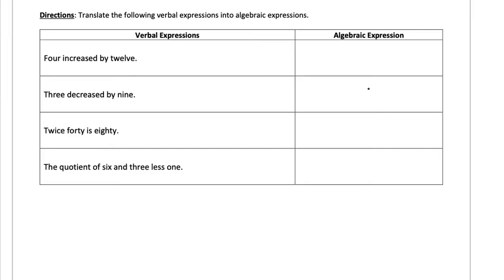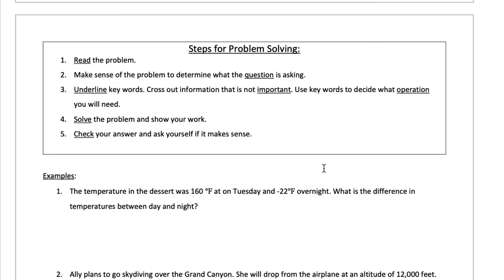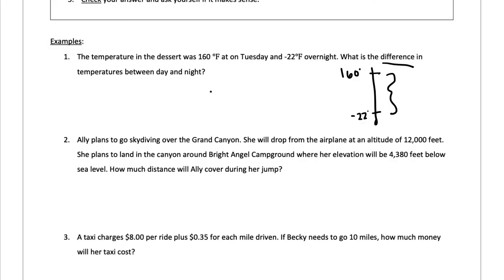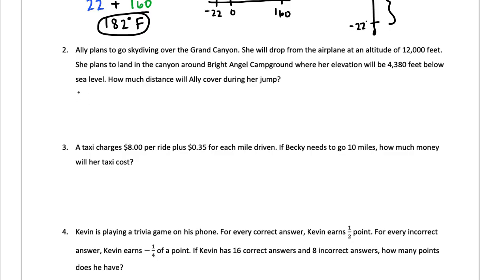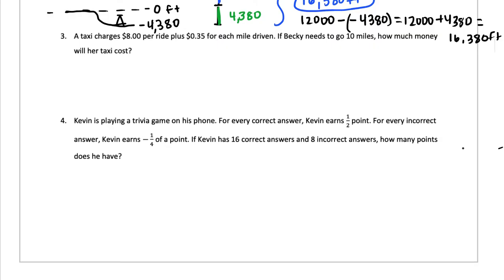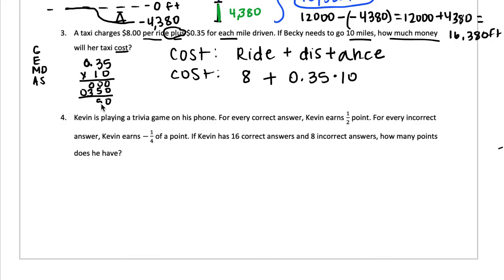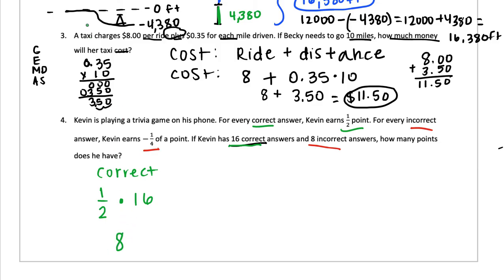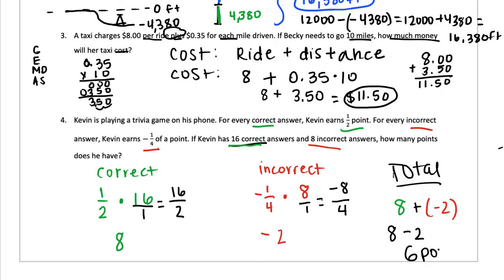Practical Problems: Operations with Rational Numbers